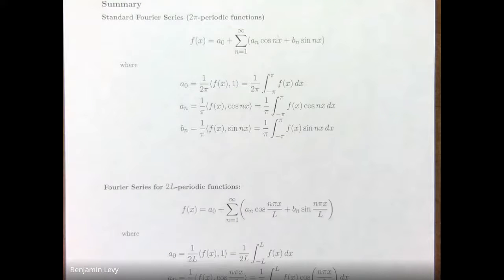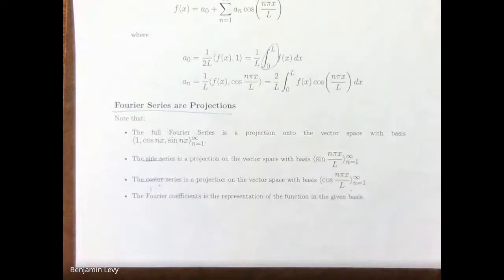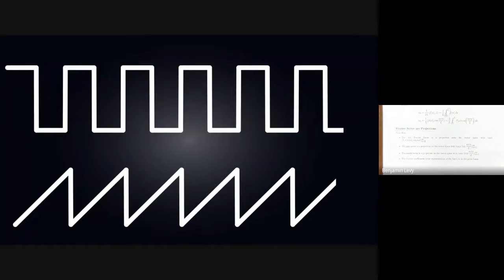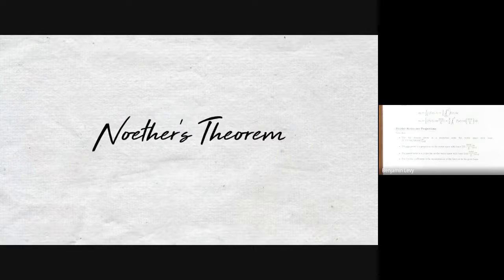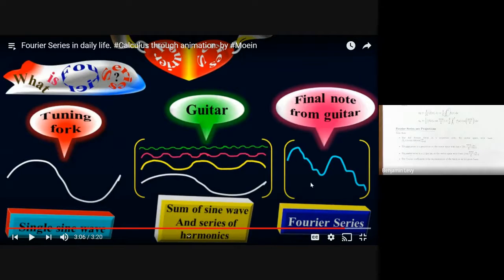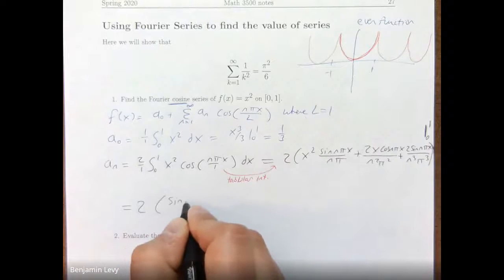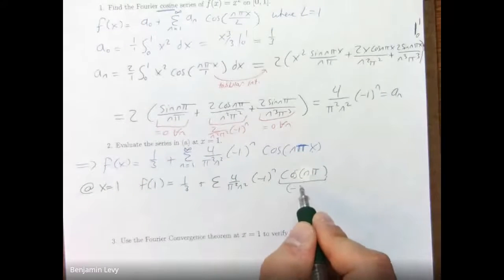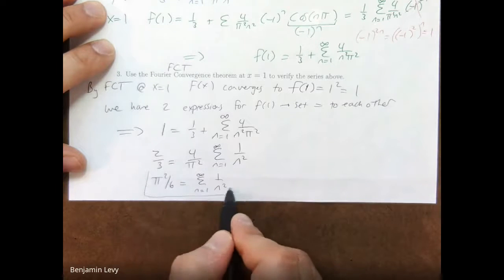Math 3500 Tues 4/14: Section 5.3: Applications of Fourier Series